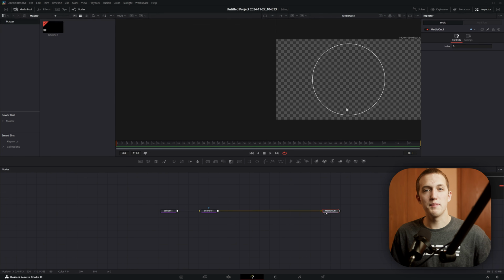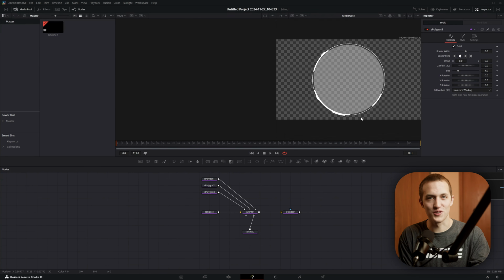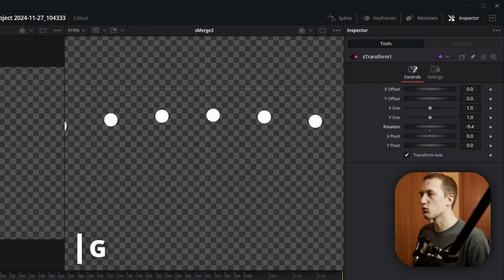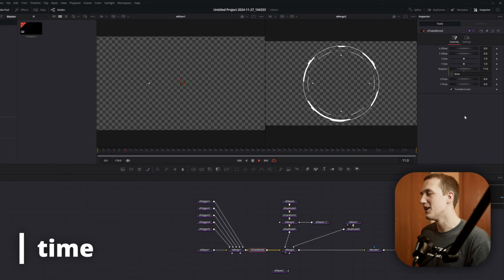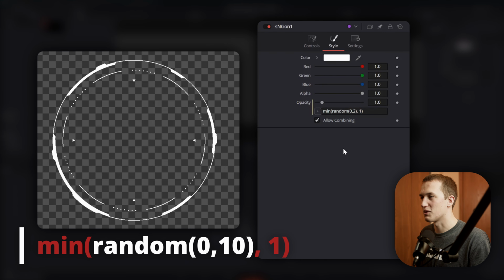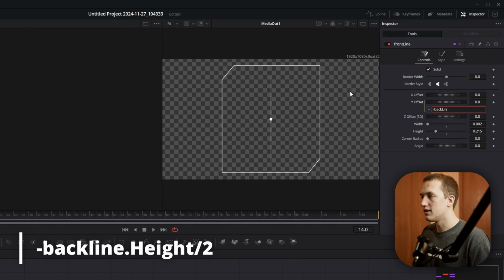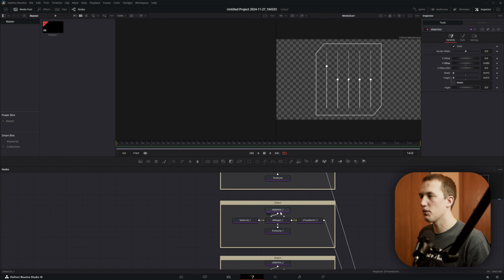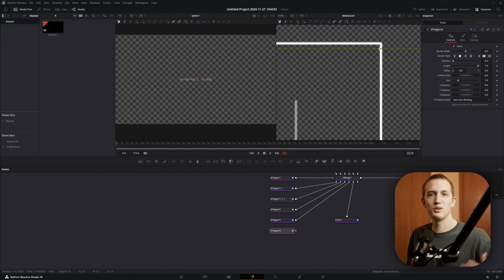Build HUD Elements in DaVinci Resolve!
This video is a deep dive on creating custom Heads Up Display elements using the Fusion page of DaVinci Resolve. We will be exploring the powerful shape system and covering a ton of cool features you probably didn't know about. This video will not only make you better at building your own HUD effects, but will also make you better at Fusion!

Level up your videos using EditorCollection and EditorTitles!

⚙️ Recording and Editing Gear: